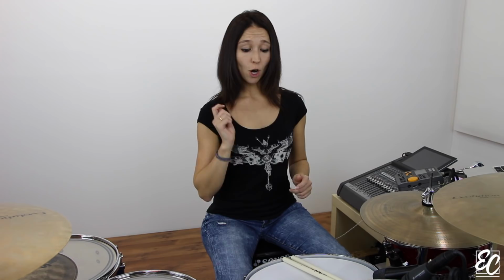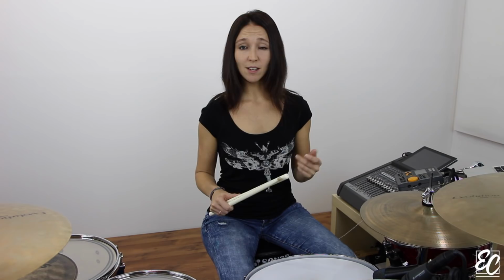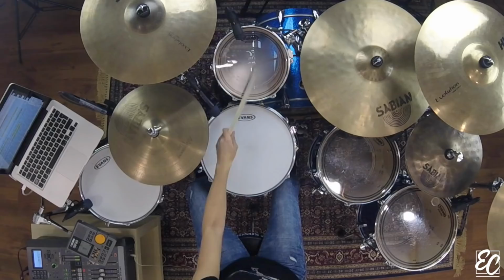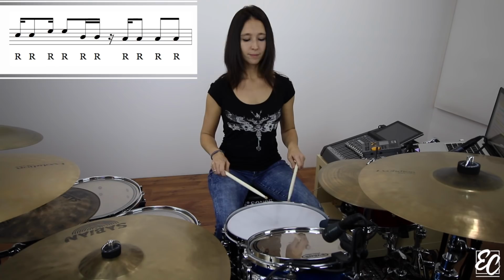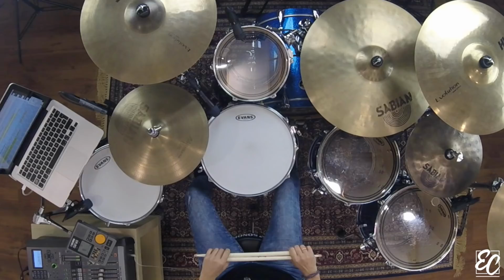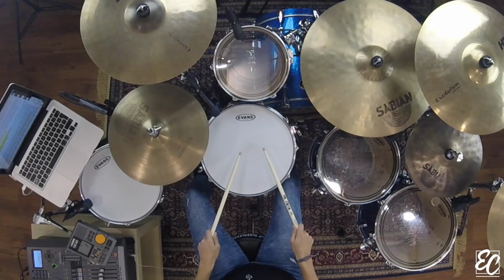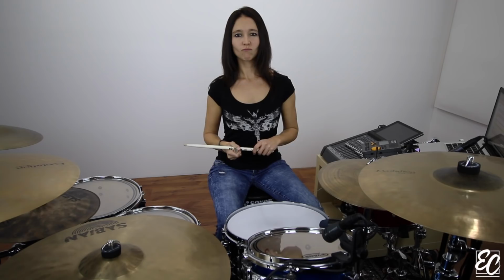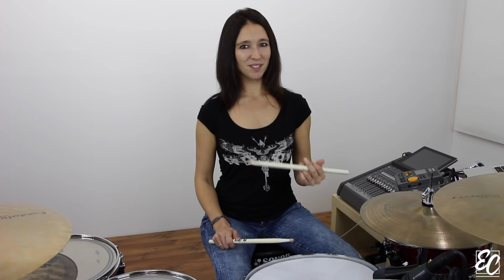Emmanuelle Caplette Free Drum Lesson: Double Beat on Drums & Coordination on Feet (Basic Songo)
Lesson: Beginner / Intermediate: Pre-Recorded Lesson in 2016
It will Help to develop your double & triplet strokes & Independence (Basic Songo Beat)